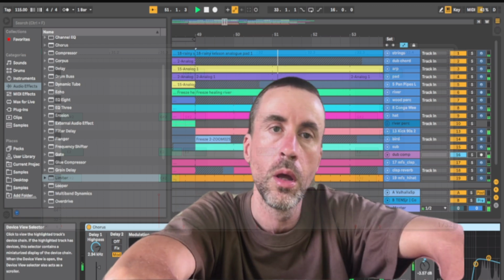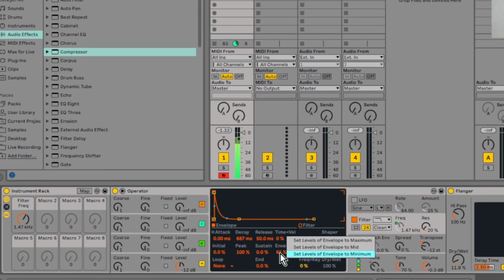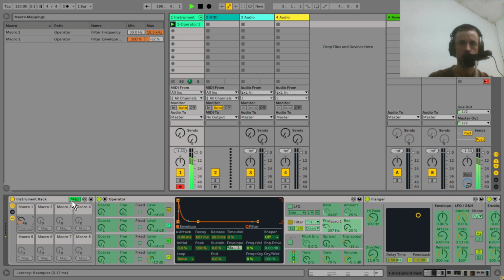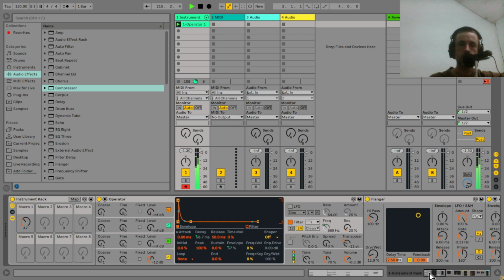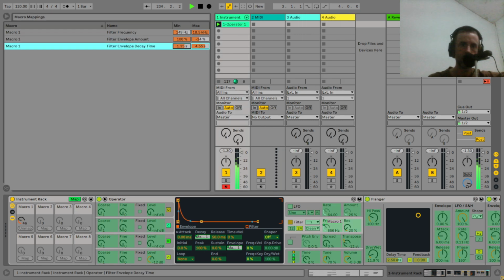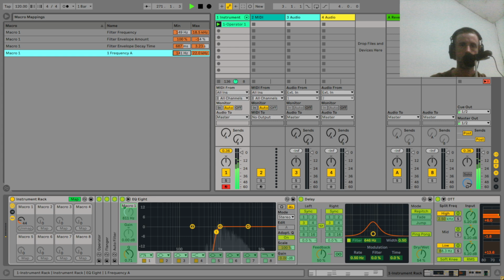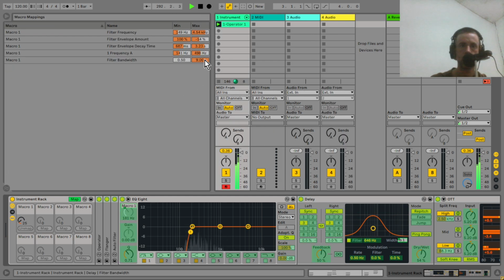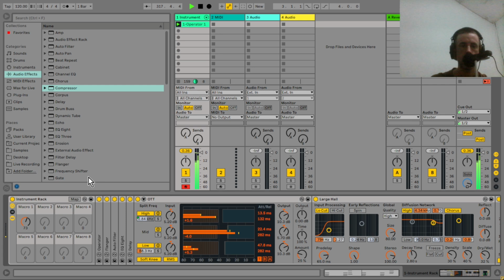Dub chord modulation using the One macro technique in Ableton live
A powerful and expressive way to modulate dub techno chords in Ableton Live using macro's.